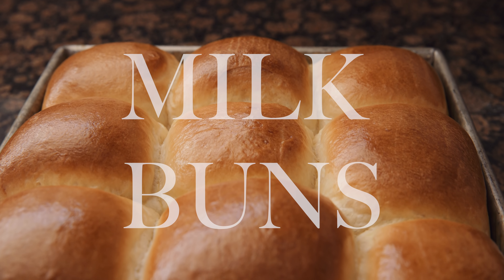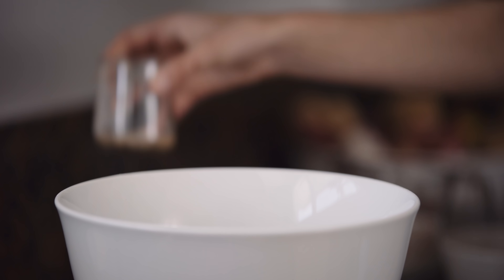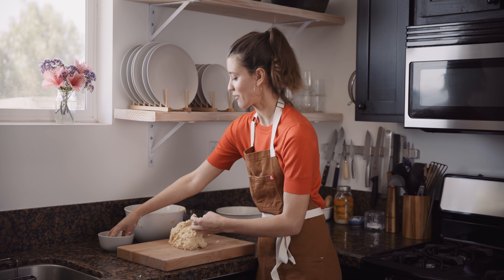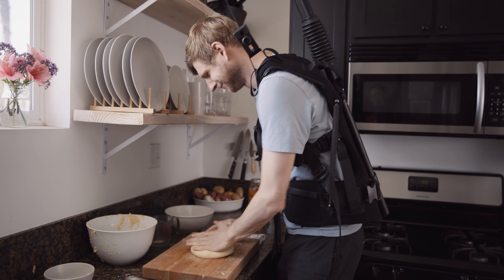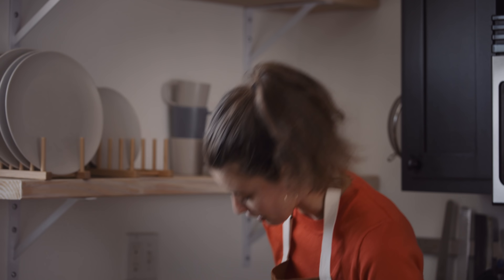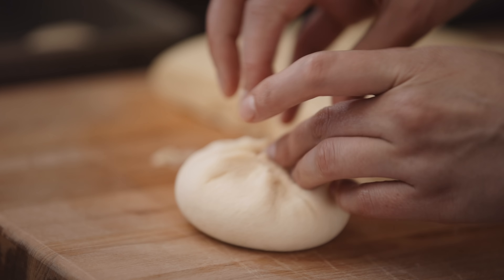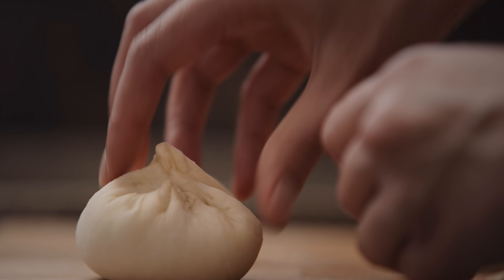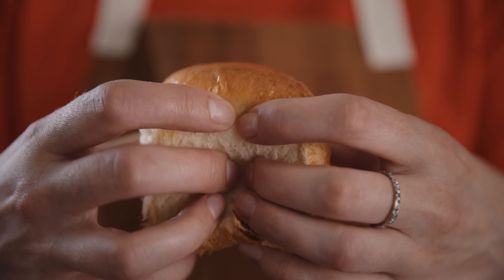How to Make Milk Buns | Alexis deBoschnek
This week I'm making milk buns. They're the perfect project for when you've got a day to fill. This recipe can be made with all-purpose or bread flour.

Ingredients

STARTER
3 tablespoons water
3 tablespoons whole milk
2 tablespoons flour

DOUGH
3 cups flour,
¼ cup sugar
1 teaspoon salt
1 tablespoon instant yeast
1 cup whole milk, warm to the touch
4 tablespoons unsalted butter, melted
1 large egg
1 tablespoon vegetable oil
Egg wash

Directions

First, make the starter. In a small pot over low heat, add the water, milk, and flour and stir for 30-60 seconds until a paste forms. Remove from the heat and transfer the mixture to a bowl. Cover and refrigerate for 15 minutes to an hour, or until cool.

In a large bowl, add the flour, sugar, salt, and yeast, and whisk to combine.

In a large glass measuring cup or bowl, add the milk, egg, melted butter, and chilled started, and whisk to combine until smooth.

Pour the milk mixture into the bowl of flour and use your hands to combine into a shaggy dough. Turn the dough out onto a clean work surface and knead for 20 minutes, until the dough becomes a smooth, elastic ball. The dough will start off very sticky and become smoother as you need. If the dough feels too sticky at the beginning, add a tablespoon or two of flour.

Transfer the dough to an oil-greased bowl and cover with a kitchen towel. Let the dough rise for one hour in a warm spot, or until doubled in size.

Scoop the dough out of the bowl onto a clean work surface and roll out into a 12x12-inch square. Divide the dough into 9 equal parts.

Flatten a portion of dough into a circle. Pinch the edges of the dough together in the middle of the dough, creating a seal, then transfer to a greased 9-inch square baking dish. This can also be done in a circular baking dish. Repeat with the remaining dough balls, then cover with a kitchen towel and let rise for 30-45 minutes in a warm place.

While the dough is rising, preheat the oven to 350˚F.

Brush the buns with your egg wash mixture of choice. Bake the buns for 25 minutes, or until golden brown.

Let the buns rest in the pan for at least 10 minutes before removing.

Created by Ryan Nethery & Alexis deBoschnek
Edited by Matt Porter

Special thanks to Daniel Hollis & Noah Culver